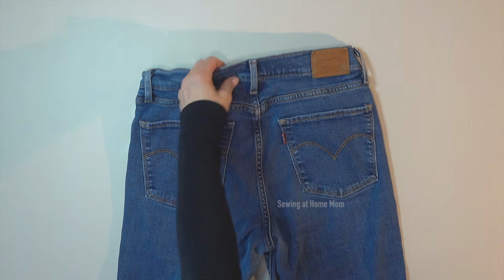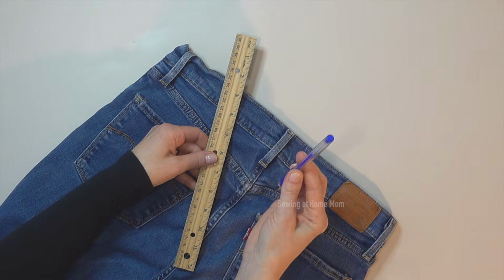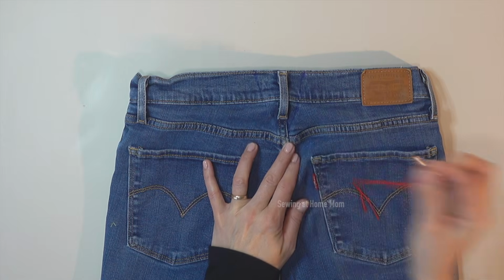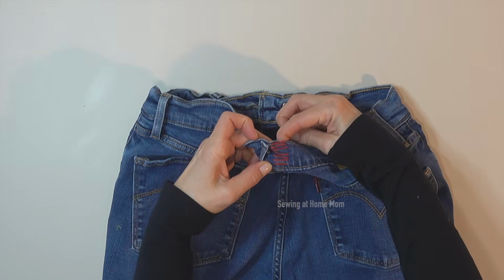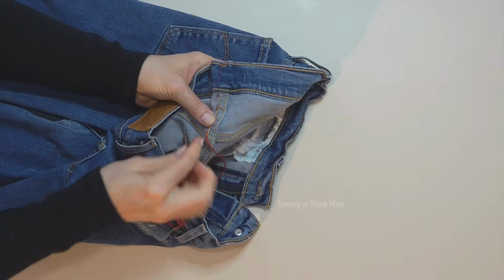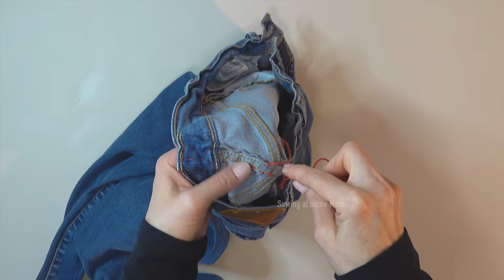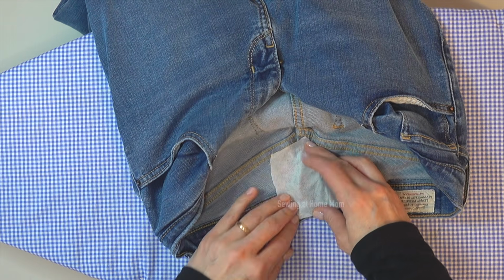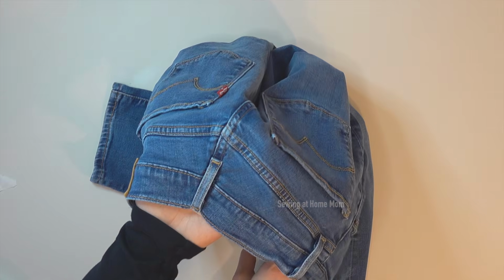Take In Jeans Waist: No Sewing Machine?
Jeans that are too big in the back waist can be frustrating, but you don't need a sewing machine to fix them! This video will show you a simple and effective method to take in the waist of your jeans using only basic sewing supplies. I will explore quick and easy fixes that will help you create a perfect fit without needing to completely alter your pair of jeans waistband. I share how to determine seam allowance needed, and what to do with the excess fabric on the back waist. Learn to make waist of jeans a perfect fit the easiest way.

If you are interested to buy a similar embroidery floss that I use here are the
OR
Premium Portable Sewing Kit

**Some of my Favourite Sewing Essentials**
Hand Sewing Singer Needles
Seam ripper and Thread Nipper
Sewing Thread 24 Polyester Threads for Hand Stitching, Quilting & Sewing Machine
Tailors Fabric Marker